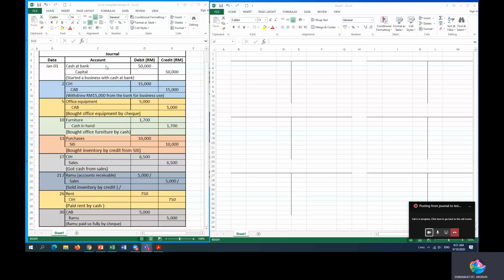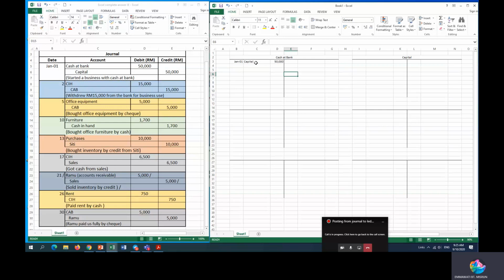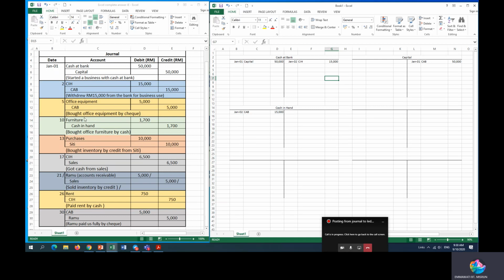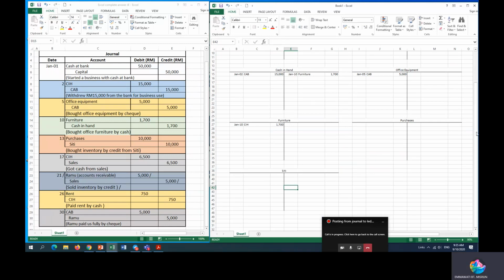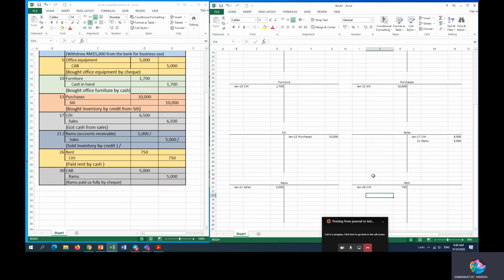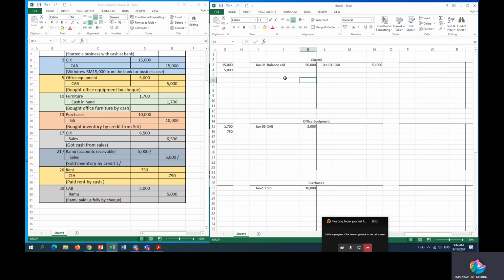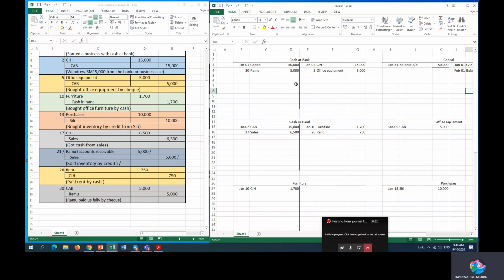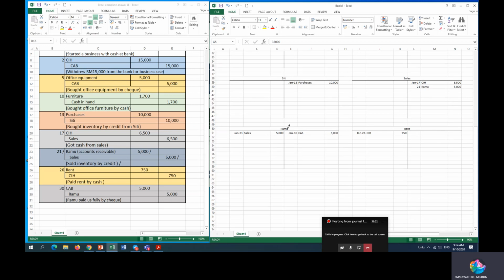Posting from journal to ledger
Pn Emmawati @ PUO